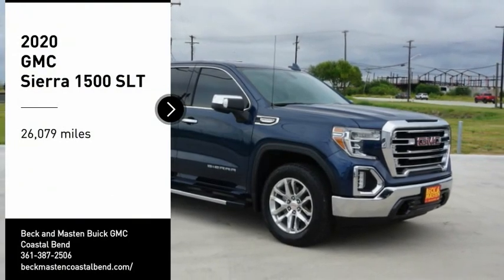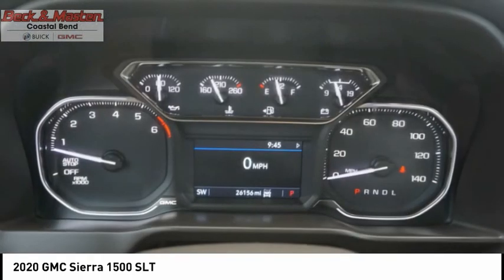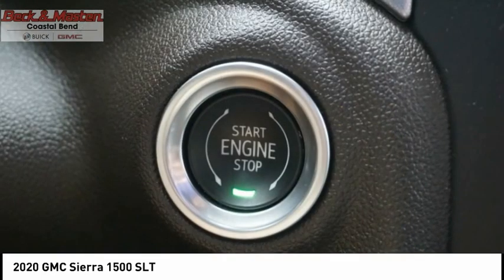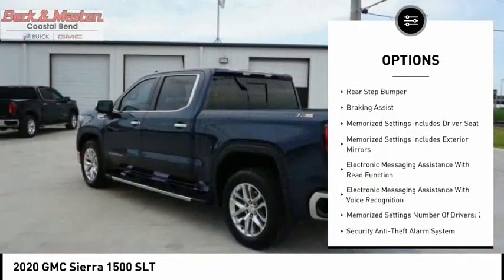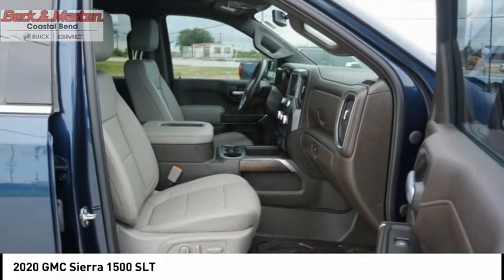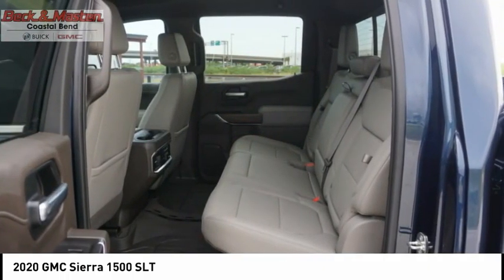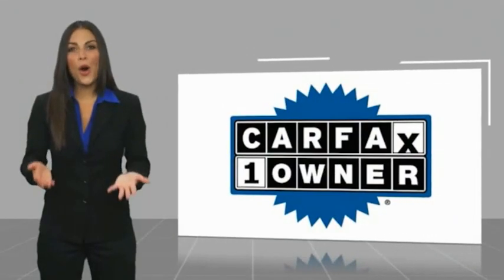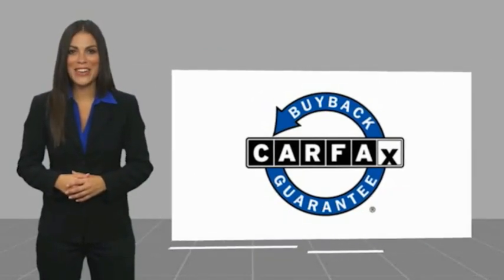2020 GMC Sierra 1500 TP477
2020 GMC Sierra 1500 SLT

Looking for the right vehicle? Today could be your lucky day. this 2020 GMC Sierra 1500 could be yours.